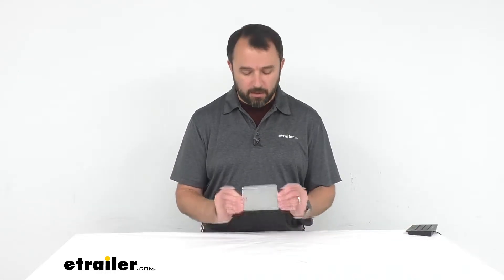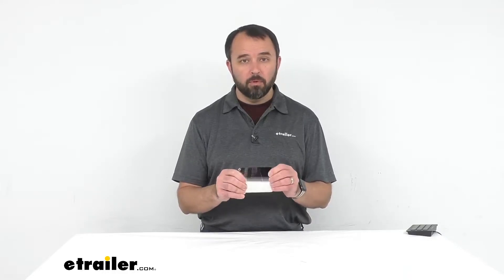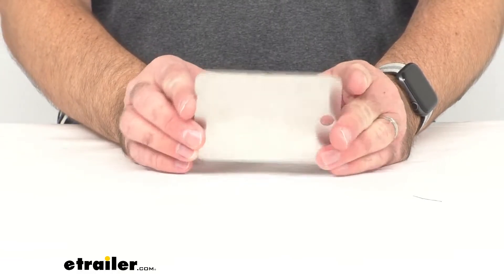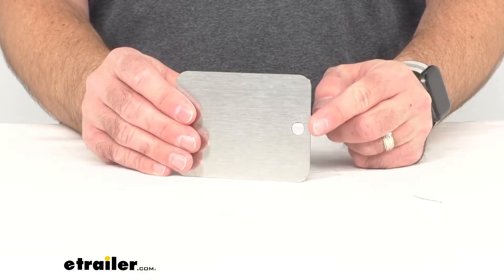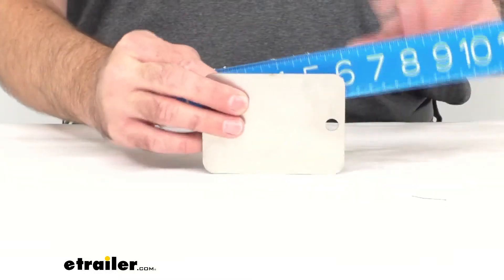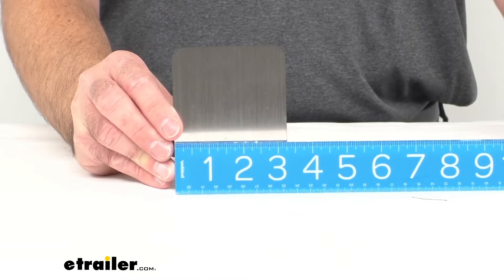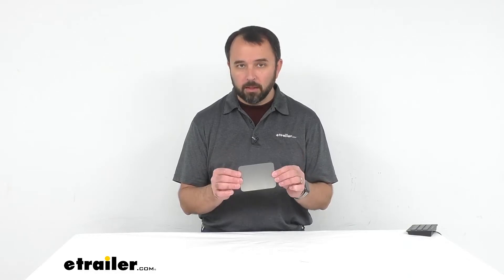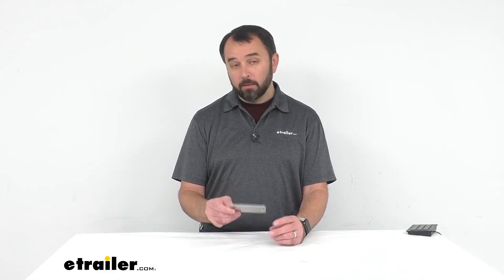etrailer | Complete Breakdown of the Coghlan's Camping Mirror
Hi everybody, my name is Andy with etrailer.com. Today we're taking a look at Coghlan's stainless steel camping mirror. This compact mirror is perfect for traveling, for camping, for keeping in your glove box. And even if you're just looking for a mirror around the house, a portable mirror to take with you to keep in your everyday carry bag, this would be a really good item to consider. Now, this mirror is made out of stainless steel. It's a piece of stainless steel, so it's going to be shatterproof and virtually unbreakable.

And as you can see on the back, it's just a nice stainless steel finish. And then on the front, you've got your reflective surface. And as you can see, it also has a hole to put a lanyard through, or I could see using this in particular, in a tent if you wanted to run a cord through here or a carabiner through here, you could hang this in your tent and make sure that you're ready for the day or what have you. So just a multiple of different uses for this mirror and especially for this hole to make sure that you have a good viewing angle with it. Just to give you some measurements here, the overall length of this camping mirror sitting right at about, about four and a quarter inches long.

And regards to the width, we're looking at about three and a quarter inches wide. And so this would be just a great mirror to have on you for whatever purpose. It could also be used as a signaling mirror as well in an emergency situation if you're camping or hiking or backpacking. Now, again, this is stainless steel. So if you're looking for something a little bit narrower, made out of acrylic, Coghlan has you covered in that way as well.

They have an acrylic camping mirror. You can find that on our website, item number CG38VR. Well, that's gonna conclude our look today at Coghlan's stainless steel camping mirror. Again, my name is Andy. Thank you for joining me..